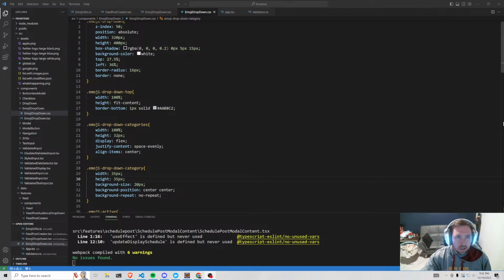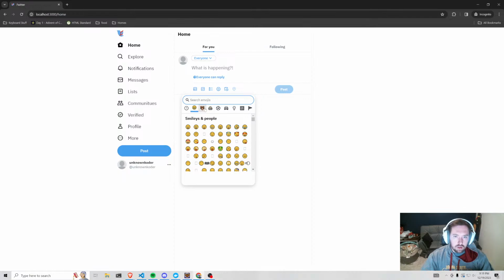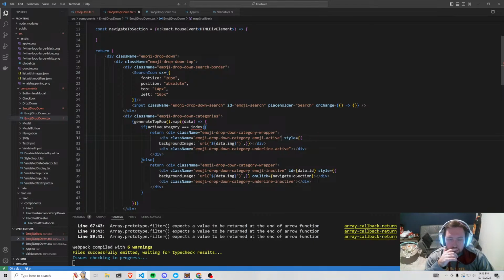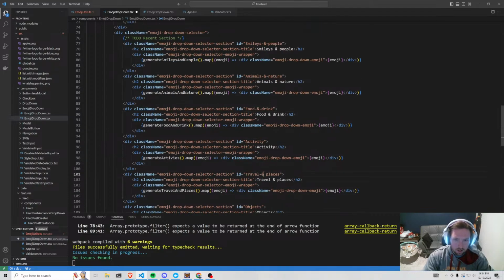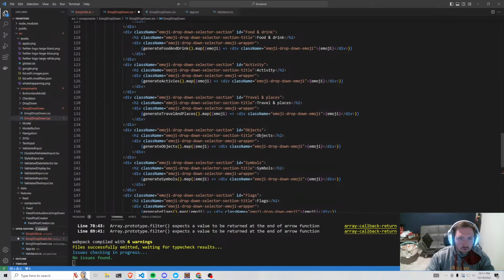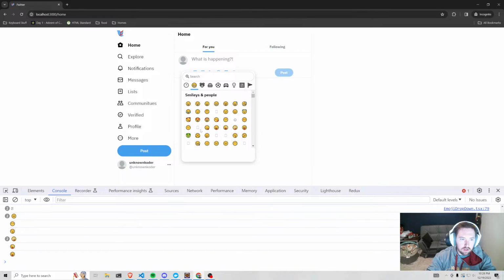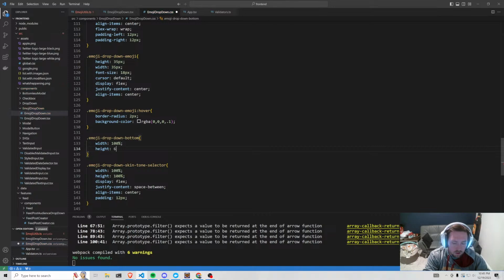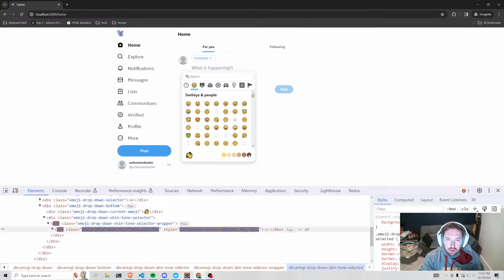Lets Build Twitter Live 12/19/2023 || Live Java and ReactJS Development